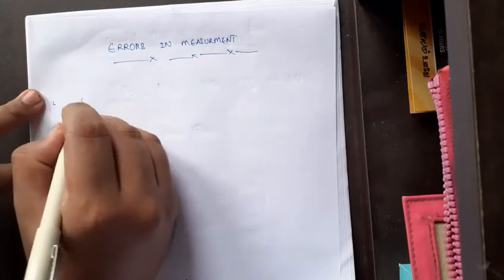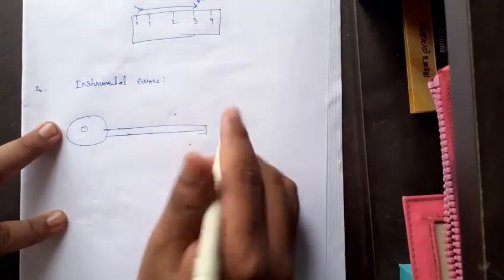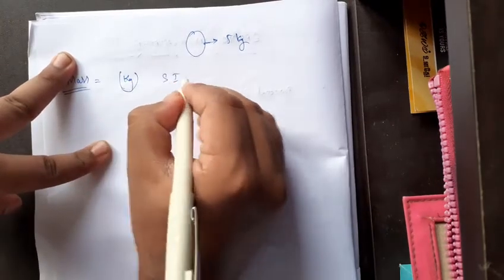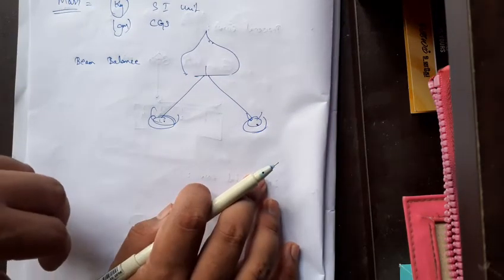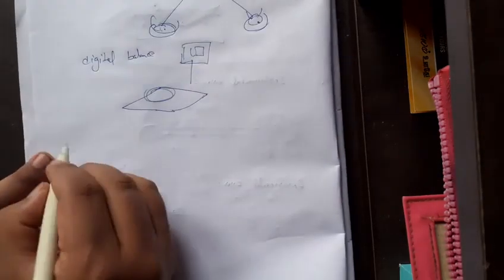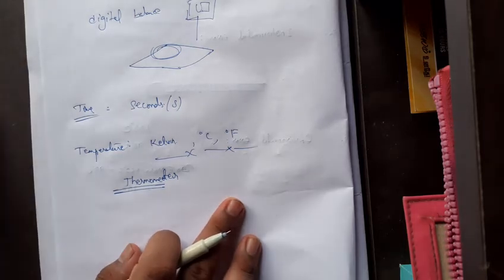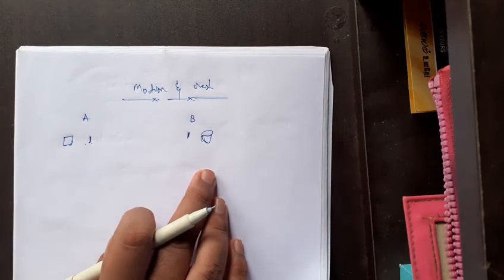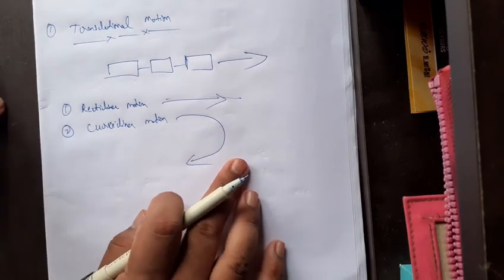CLASS -VI- SCIENCE " MEASUREMENT AND MOTION (PART THREE)